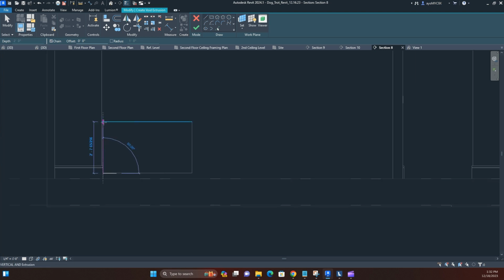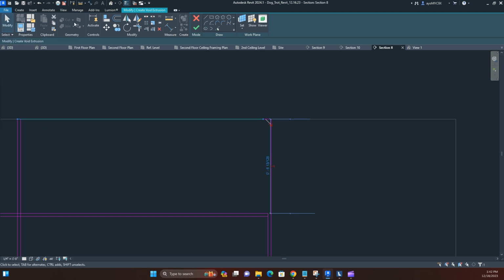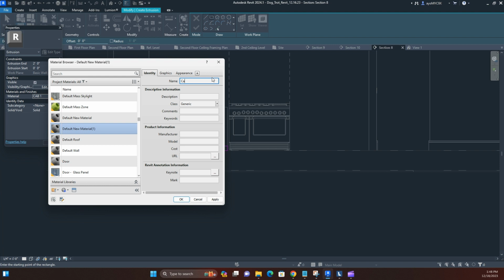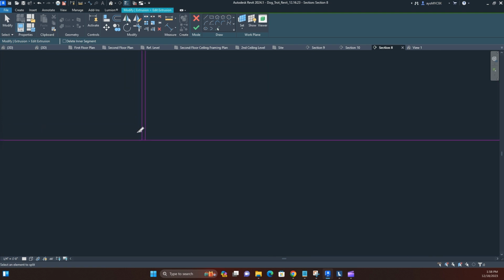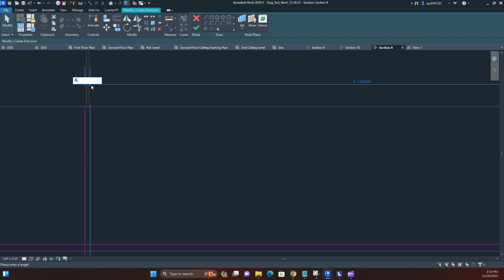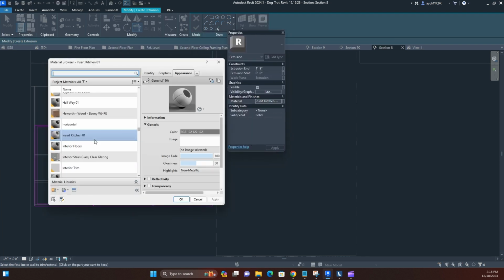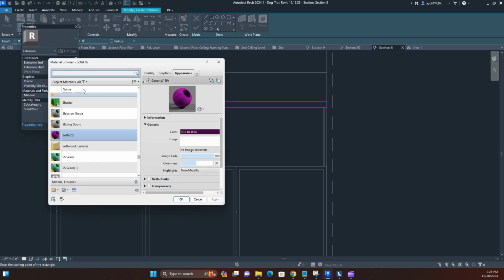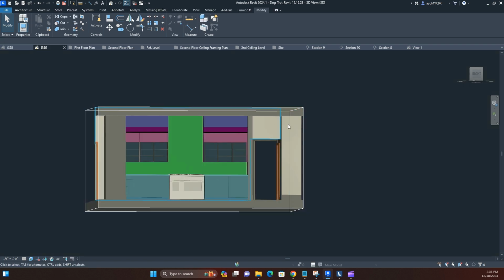How to design a modern kitchen in Revit.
In this video, we show you how to design a modern luxury kitchen in Revit and a brief video of the kitchen installation on the construction site.